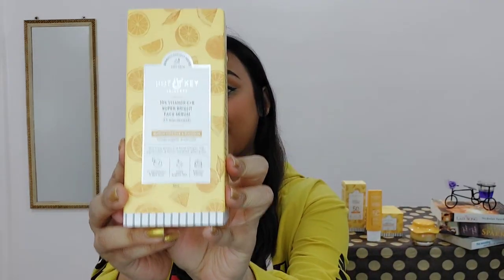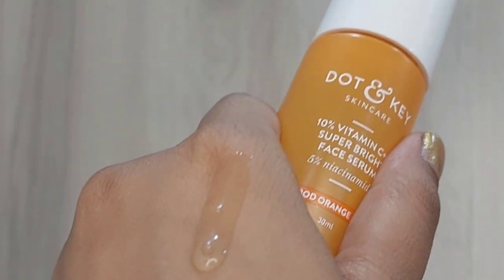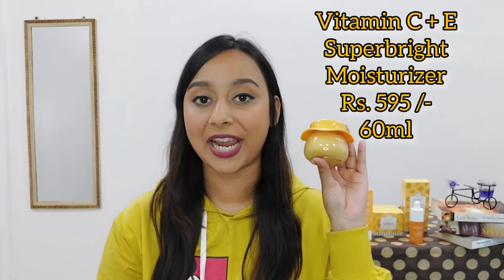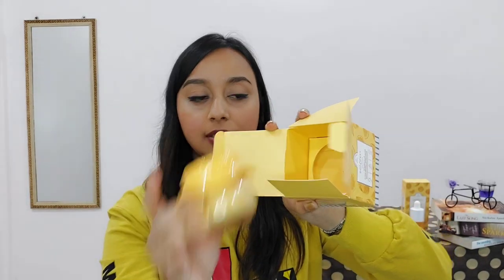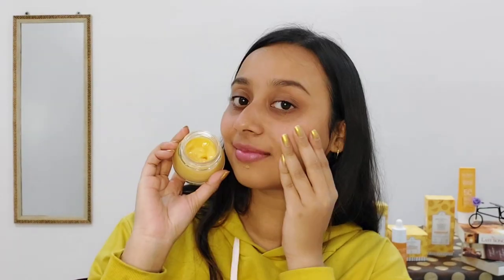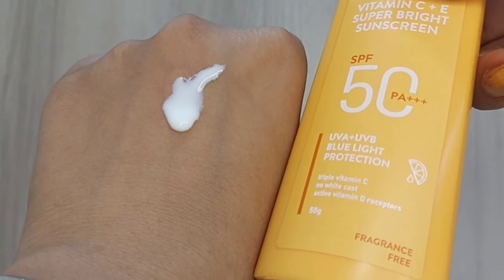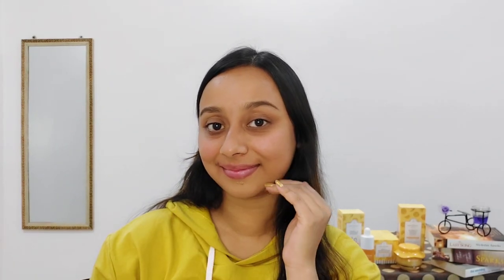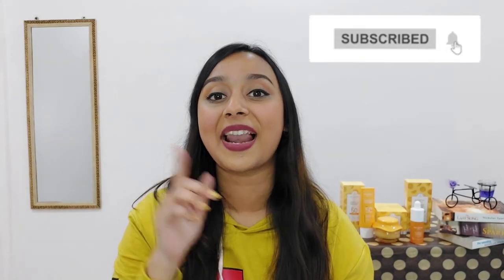Dot & Key Vitamin C + E Super Bright Range | Serum + Moisturizer + Sunscreen | SuperFood In Skincare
If u are reading this description box just know that I am so greateful that u took out the time to watch my video and I LOVE YOU GUYS❤

Demo & Review of Dot & Key Vitamin C + E Super Bright Range

VITCGLOW15

• Vitamin C + E Moisturizer With Sicilian Blood Orange & Triple Vitamin C

Do share your feedback in the comment section below.